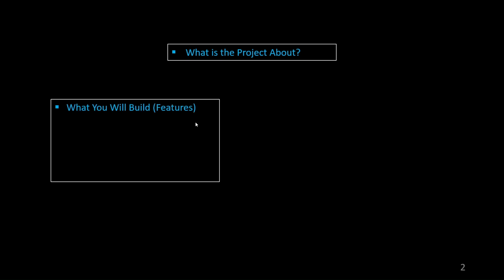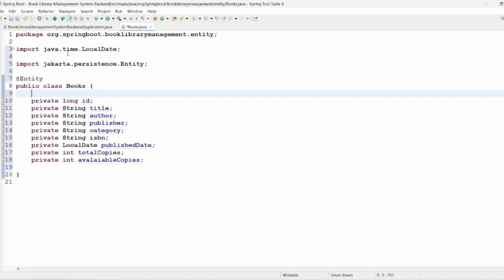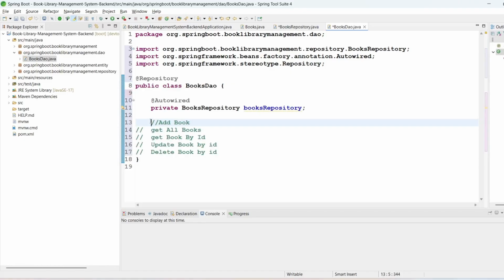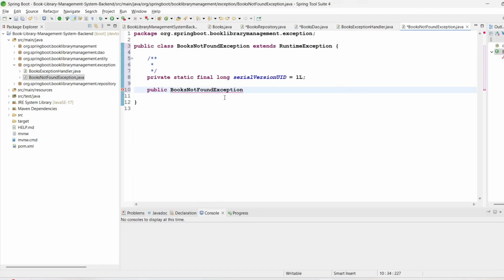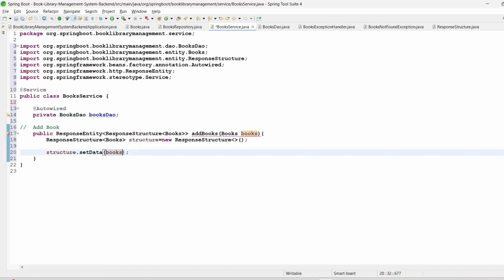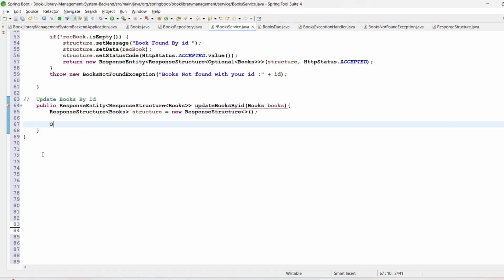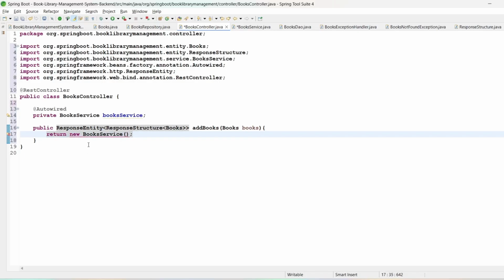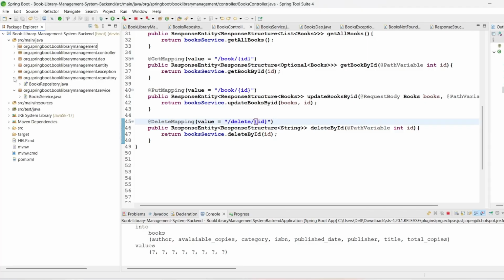Library Management System in Java | Spring Boot + MySQL | Postman | Backend Project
Learn how to build a complete Library Management System backend using Java, Spring Boot, and MySQL. In this project, we implement CRUD operations for managing books in a library. This is a beginner-friendly backend development project to strengthen your Spring Boot skills.

What you will learn in this project:

How to set up a Spring Boot project

Connecting Spring Boot with MySQL database

Creating RESTful APIs for book management

Using Spring Data JPA for database interaction

This project is part of a backend project series designed to help you become a better Java backend developer.

Technologies Used:

Java

Spring Boot

MySQL

Postman